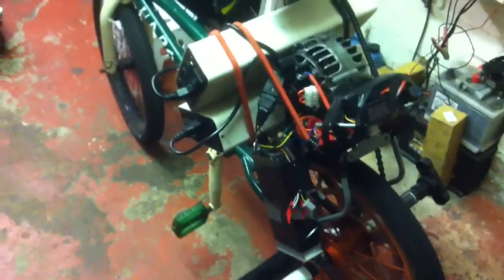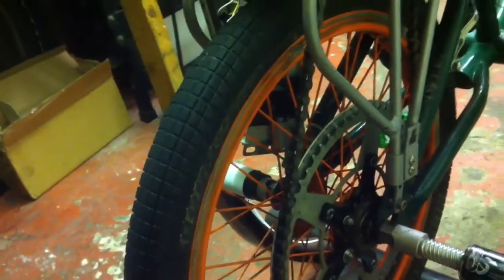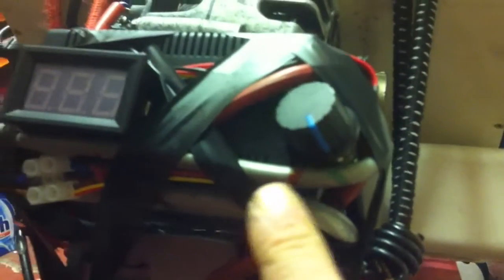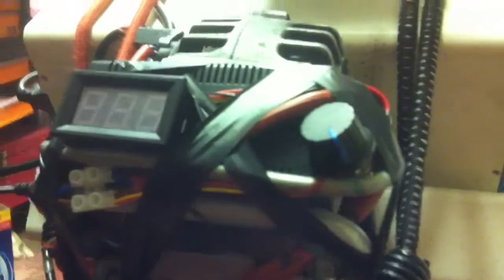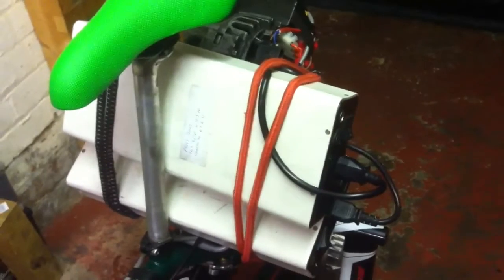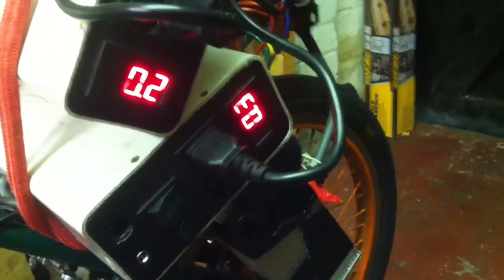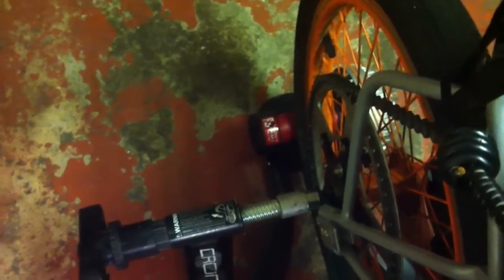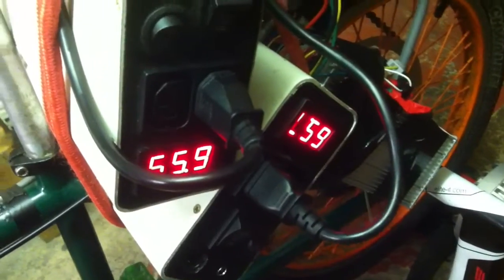Alternator powered BMX test bike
Alternator off a Peugot 206 running on 60v with a 45A ebike controller. Field voltage is provided by a 3-phase rectifier, stepped down to about 12v by a PWM module.